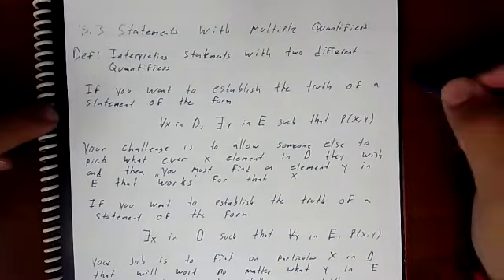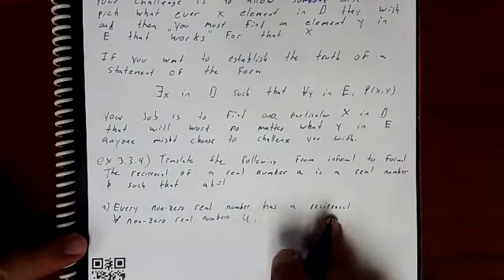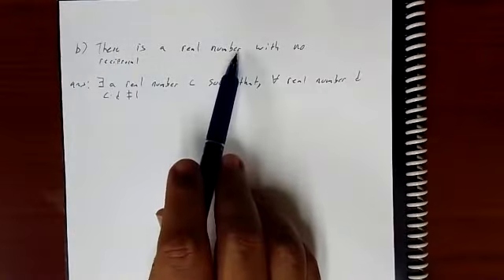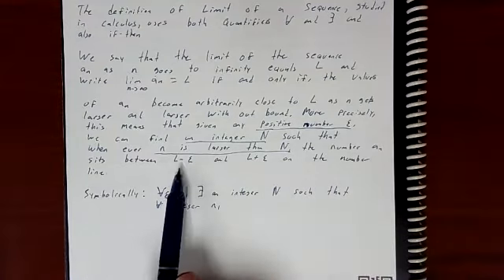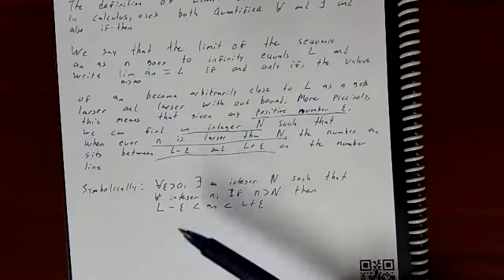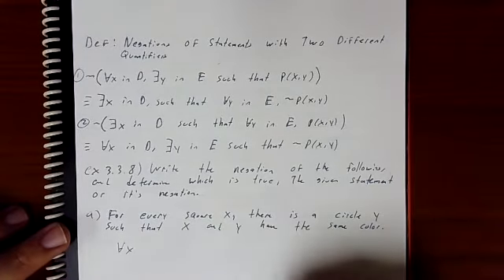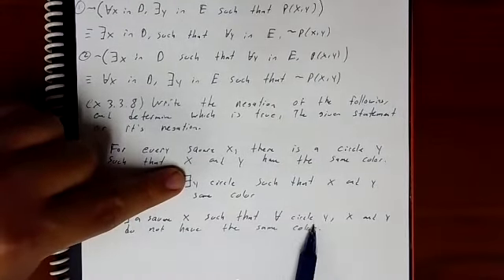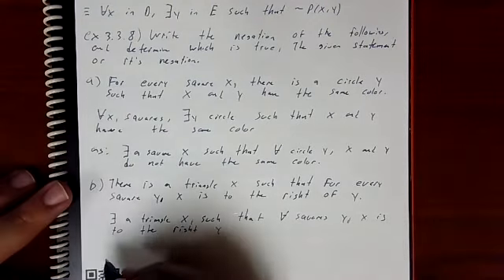Math 2305 3.3